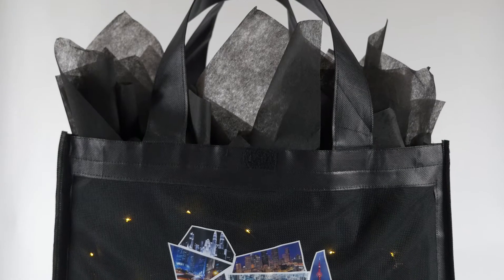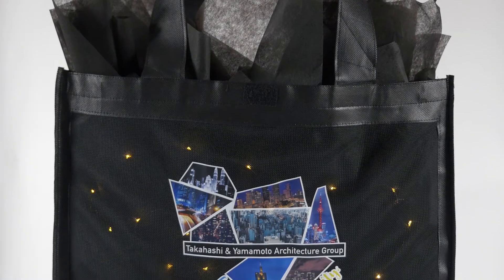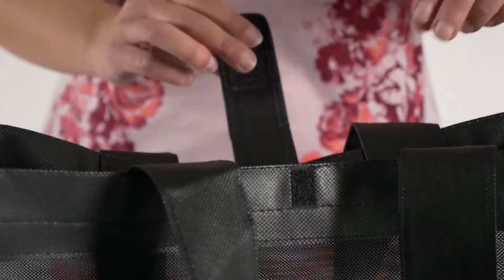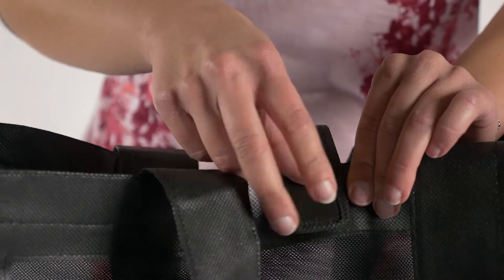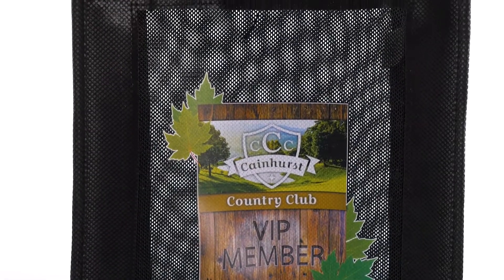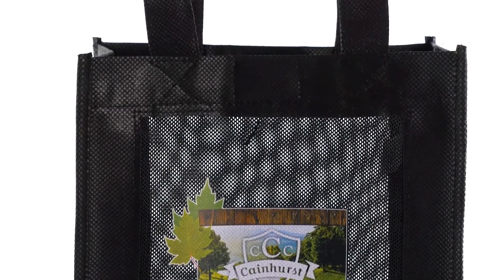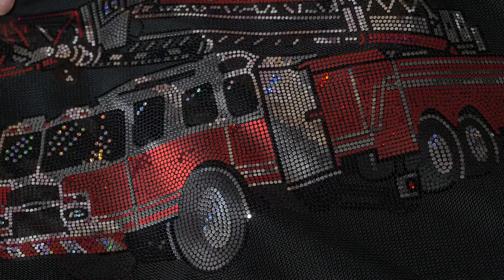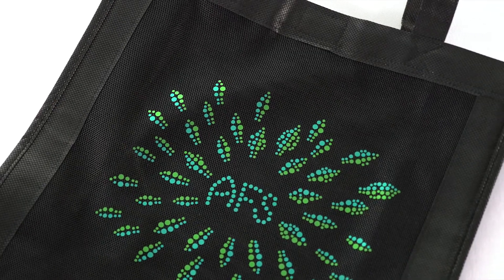Mesh Panel Totes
Trend-setting mesh panel totes offer a visual “WOW” factor!
Breathable front-and-back mesh panels are paired with
premium non-woven polypropylene material. Multiple
imprint location options. Optional plastic bottom insert.